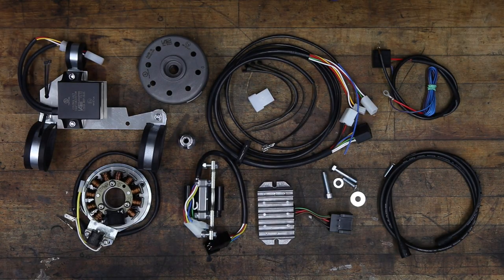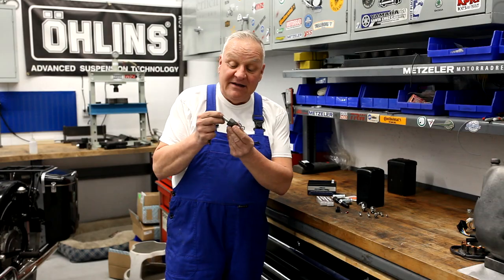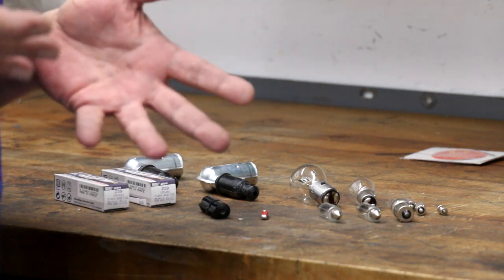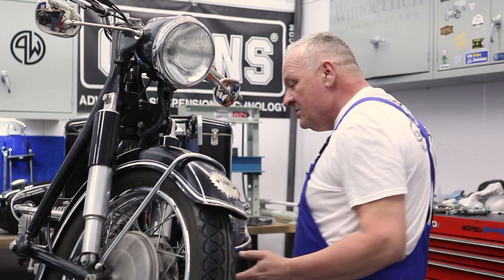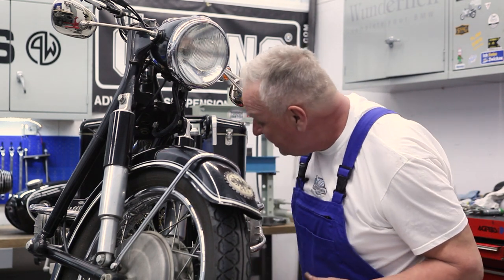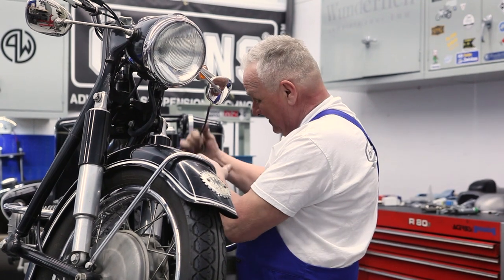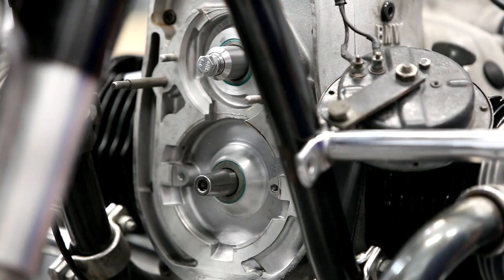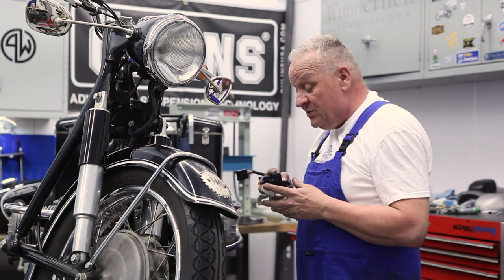VAPE 12V Ignition & Charging System 20mm Install on a BMW R60/2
VAPE 12V Ignition & Charging System 20mm

The VAPE (pronounced VaahPeh) is a top quality, European product that will “modernize” the electrical systems on your classic BMW, providing improved reliability, performance as well as passive and active safety. This set will replace the entire charging and ignition system with reliable, modern components and also upgrade your bike’s electrical system from 6 to 12 Volts.

This set consists of a complete system including Rotor, Stator, Coil-CDI, Regulator, and other hardware. This D/C system will run head lights, tail lights, turn signals and charge the battery. It is a magnet based alternator with integrated solid state ignition; output at 12V/150W DC. The alternator is brushless and there are no parts to wear out, making this system maintenance free.

Included

    Wire harness
    Oilseal Locking Cam, with holder screw
    Flywheel (rotor)
    Battery cable, kill wire
    HT Cable
    Regulator/Rectifier
    Adapter plate with pre-mounted Stator Coil and Pickup
    CDI Twin Ignition Coil on holder, with cable
    Electronic advance unit with frame holder
    Fastening hardware

The VAPE ignition system is a magneto based generator with integrated, fully electronic ignition. It is equipped with a tiny AC regulator to run lighting equipment, thus eliminating the need to run a battery. VAPE external flywheel type ignitions are an analog type, CDI ignition with 80-100 watts of 12-volt lighting capacity capable of delivering up to 40,000 volts.

Advantages

    Does not require changes on crankcase or any other permanent modifications
    Solid state ignition and advance
    More light output 12V bulbs
    Reliable ignition with solid spark
    Improved starting performance, better fuel burning
    Eliminates points, condenser, centrifugal advance and upgrades the charging system
    The system is technically capable of running without battery

System 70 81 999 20 has an ignition triggered on the crankshaft which not only eliminates wear between crank and cam influencing ignition, but also frees the camshaft place to install de the ignition coil there (as this system does). Additionally, the timing is easier to adjust as you have at crank level full angles.

IMPORTANT NOTE:

 VAPE instructions - "not for BMW models with lightened flywheel" such as e.g. aluminum flywheels. VAPE systems are exclusively destined to replace stock ignition systems in classic and vintage motorcycles whose engine characteristics have not been modified aftermarket.
Please do not use any spark amplifying cables, this will disturb the system and possibly damage it

Do not use spark plugs with an internal suppression resistor (e.g. spark plugs coded with an "R" for resistor)

The BMW comes with a stock battery ignition, while the new VAPE system offers and improved magneto ignition. The advantage is obvious but there's also a downside and important difference that has to be observed. The kick starter has to be actuated strong and quickly to bring the engine into proper revs. If you actuate it too slow - as it may have been possible with the old battery ignition - it will not start. This is because the magneto has to generate the energy for the spark since it no longer comes from the battery.

Additional Information:

To disengage your rotor, you will need a puller M8x90 (See Related Products, Part: 8871114 )
To remove the VAPE rotor, you will need Puller 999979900 (See Related Products)
You will either need a 12 volt battery or you have the option driving without a battery
Remember to change those 6 Volt bulbs with 12 volt bulbs (See Related Products), and install a 12V horn

Regarding the headlight, you can simply replace the original 6 Volt headlight bulb with a BA20D 12 Volt bulb or, you can upgrade your headlight components to H4!